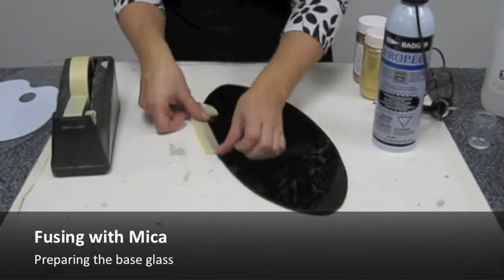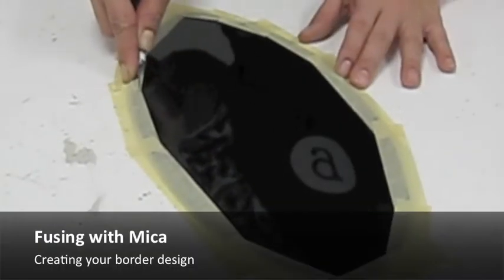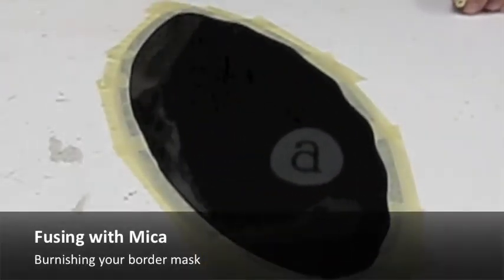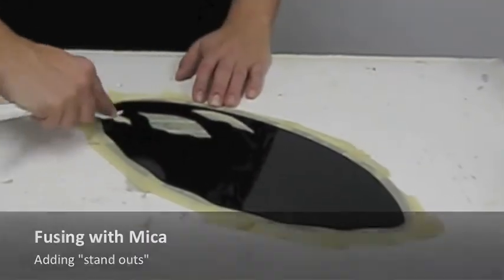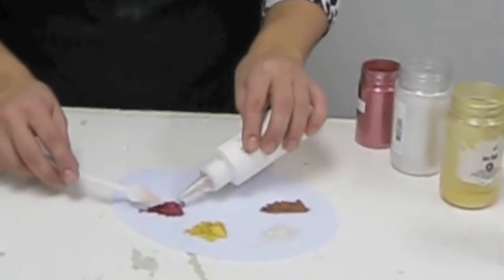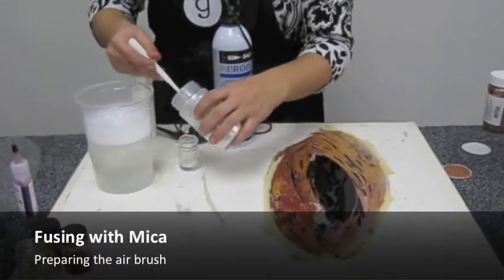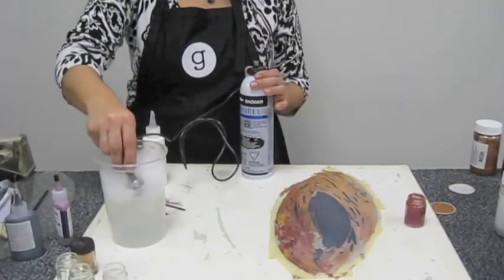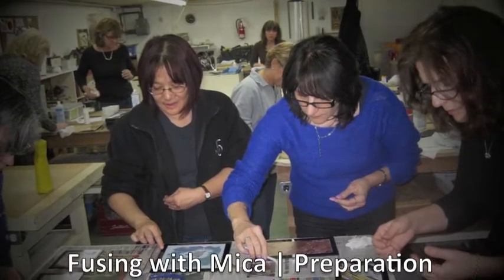Studio Spots | Fusing with Mica | 2. Preparation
This learning module illustrates how to properly prepare your materials and tools before applying the Mica to the glass

Presented and edited by Melanie Kidd; filmed by Anna Zaidi